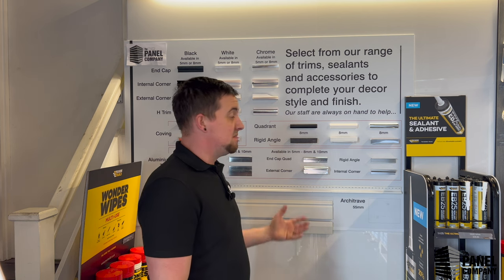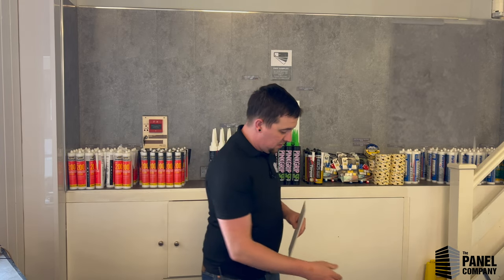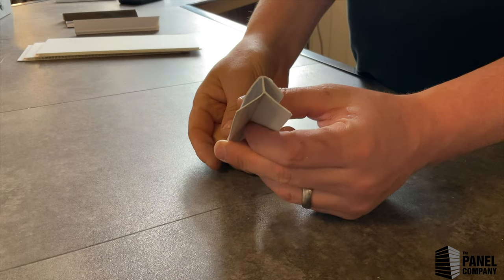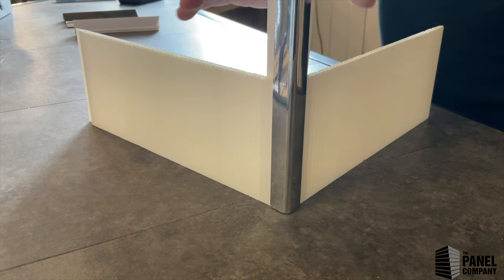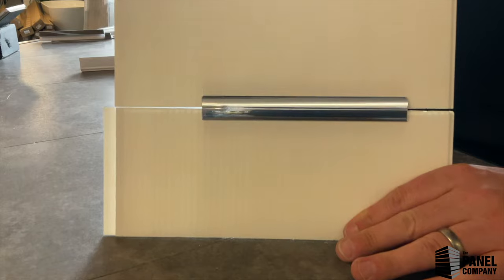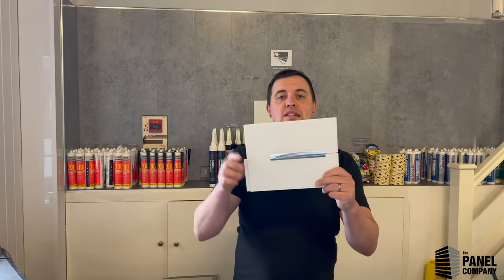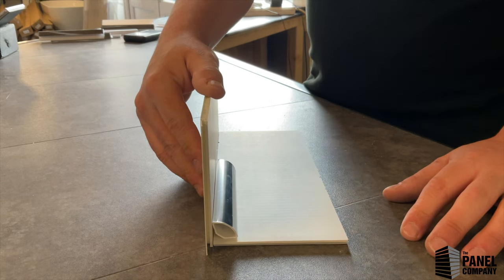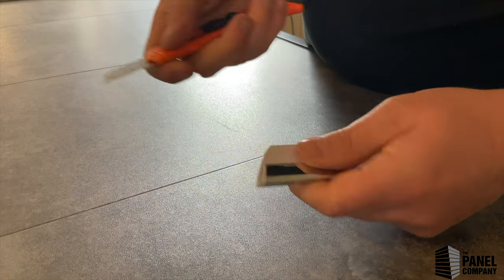Wall Panel Trim Guide | The Panel Company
In this video, our director Kyle goes through all of our trims. He explains all use cases, How to install them and how to cut them.